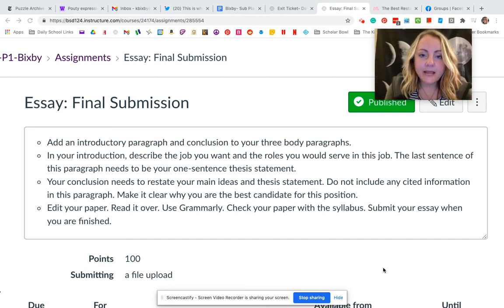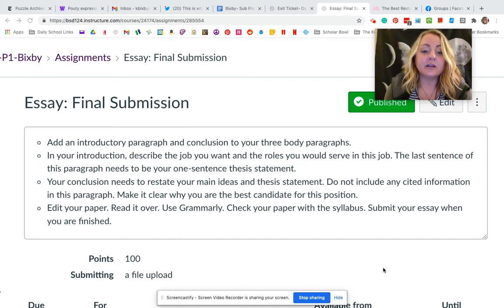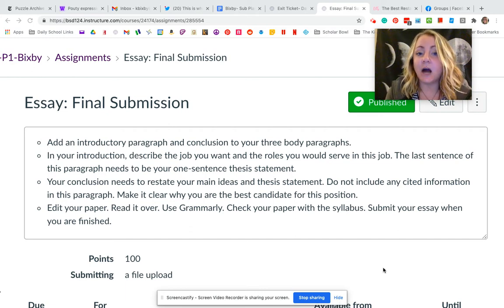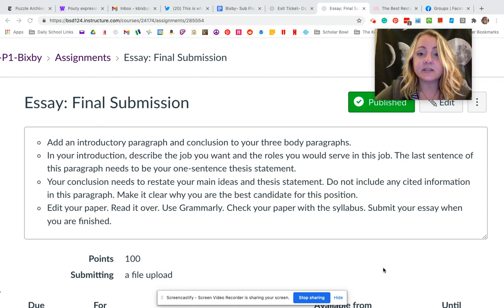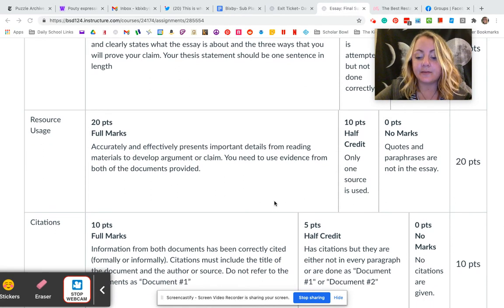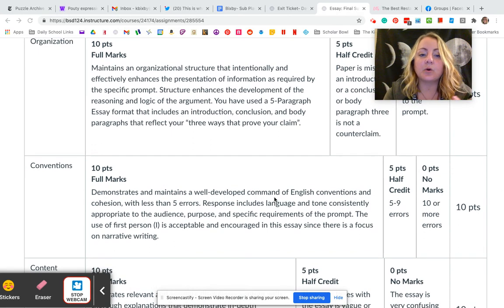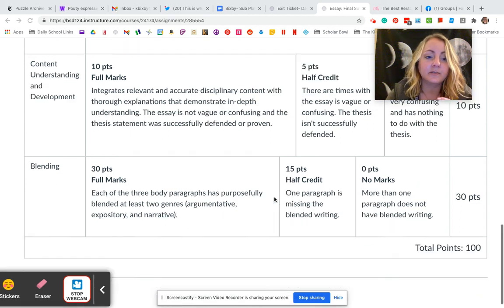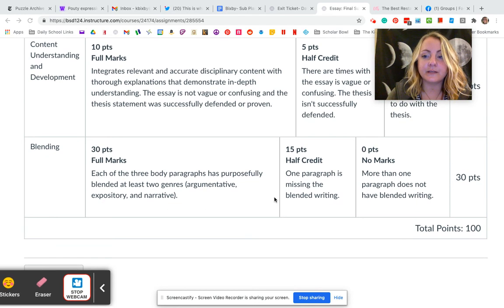Personality Essay- Final Submission